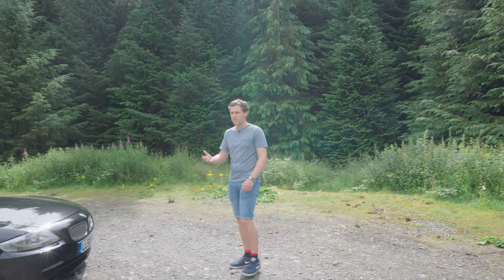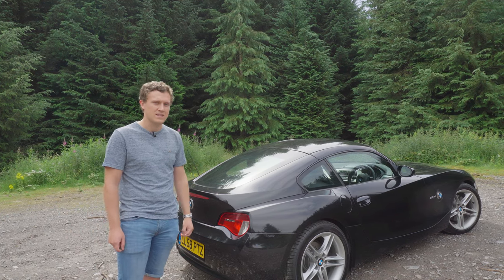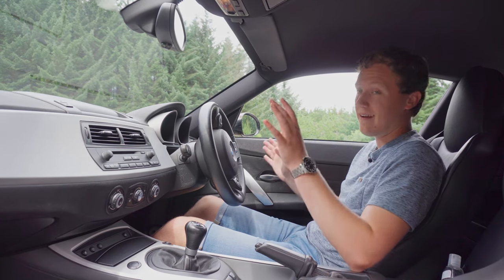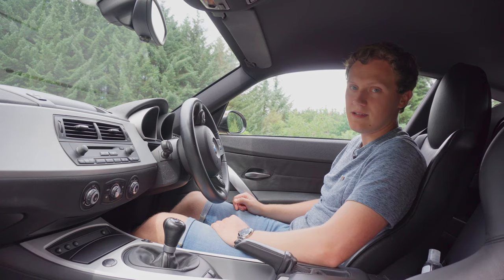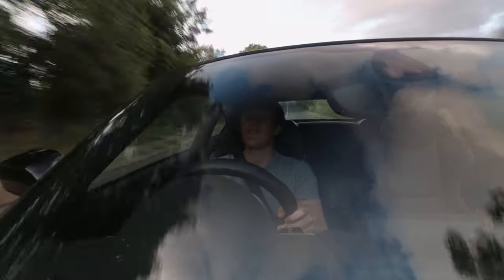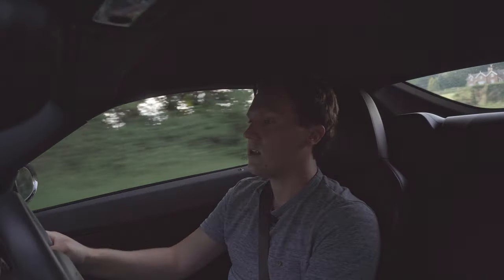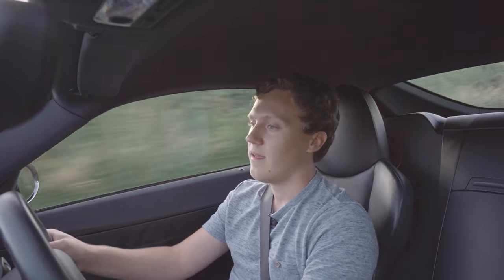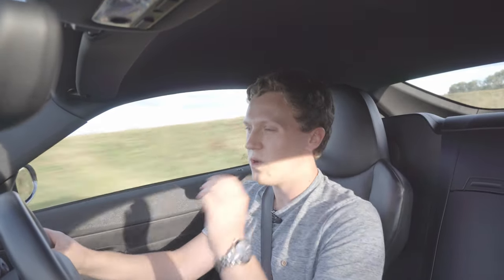The BMW You Need To Buy | BMW Z4 Coupe (E86 3.0si) | REVIEW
The E86 Z4 Coupe is the summation of everything that was good about BMW. A naturally aspirated straight six engine up front, a manual gearbox and rear wheel drive. I definitely think this is one of the forgotten ones and it is such a fantastic package too.

00:00 Intro
01:39 Exterior
05:37 Interior
07:29 What's it like to drive?
19:59 Outro

BMW, BMW Z4, BMW Review, BMW Z4 Review